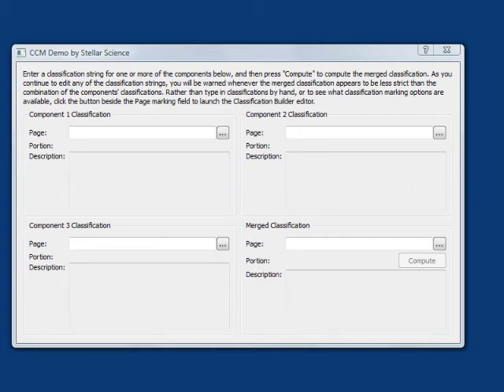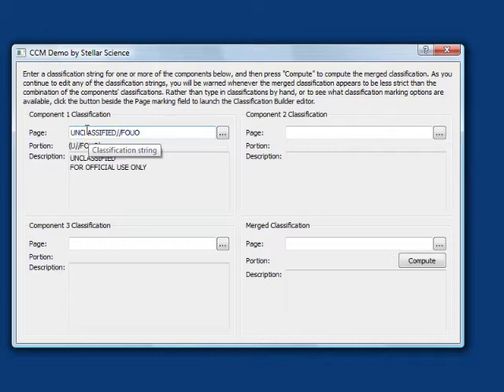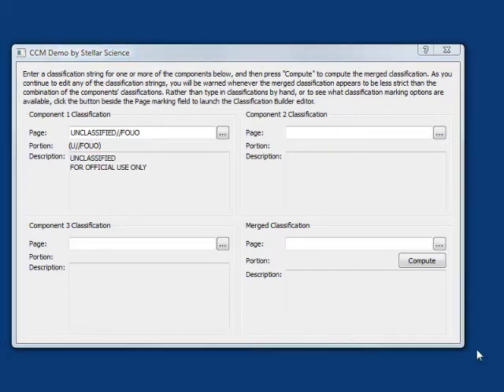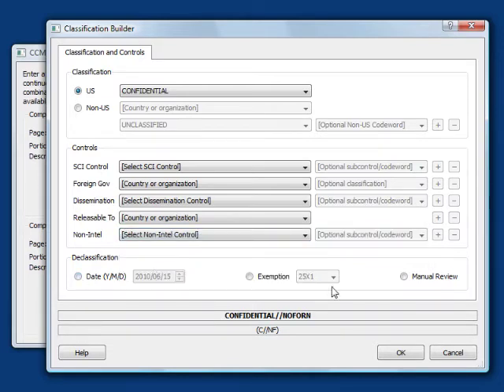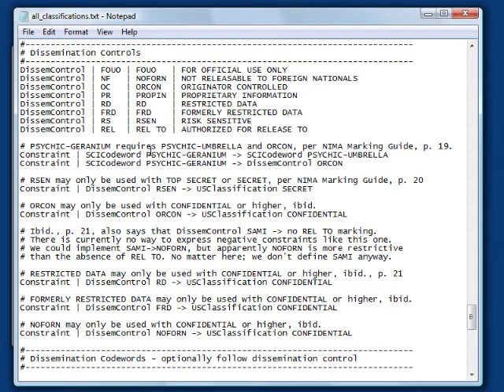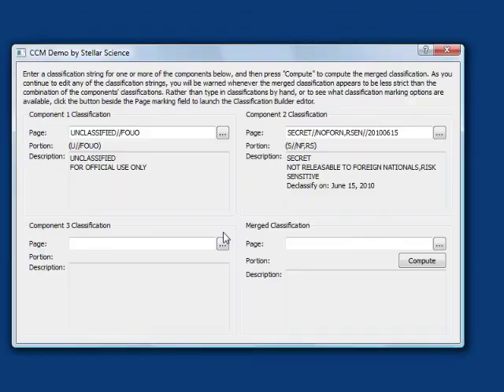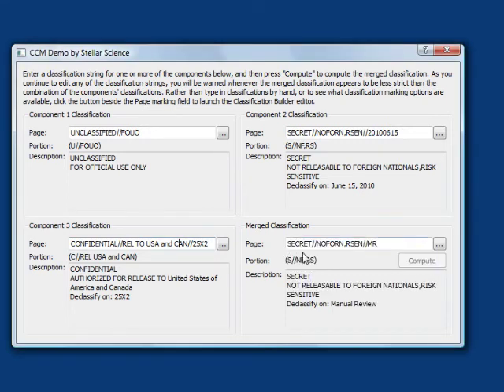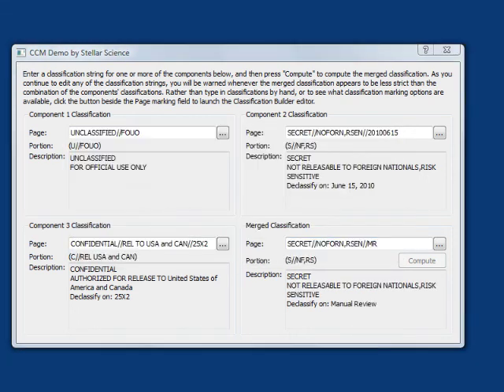CCM Demo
CCM is a library developed by Stellar Science to manage classification and control markings as defined by the Controlled Access Program Coordinate Office (CAPCO) of the Director, Central Intelligence. CCM is able to parse markings, check them for consistency and completeness, and alert users to potential classification problems. CCM can be used as an engine within any application that needs to track, manage, merge, and validate classification markings, particularly in systems that need to combine information of various classification levels from different sources.